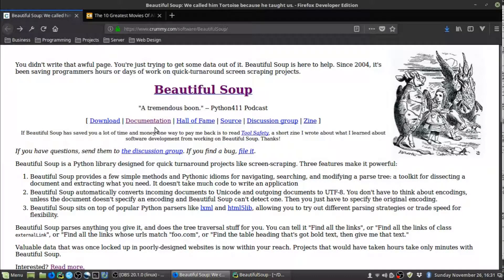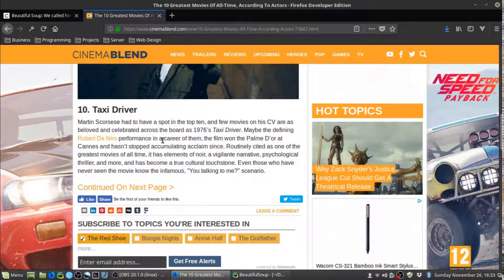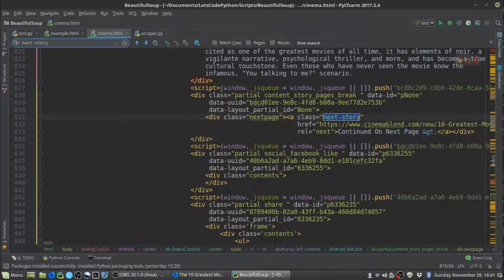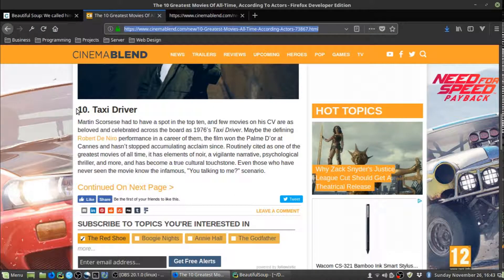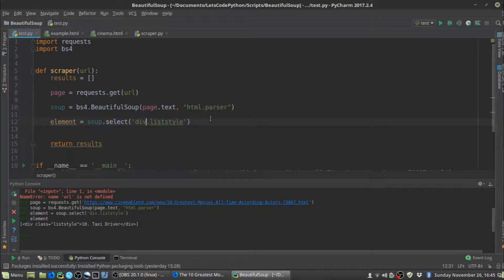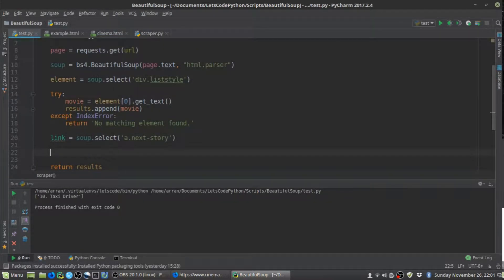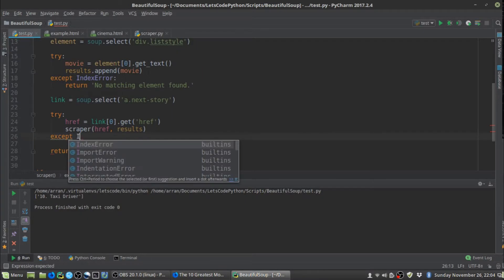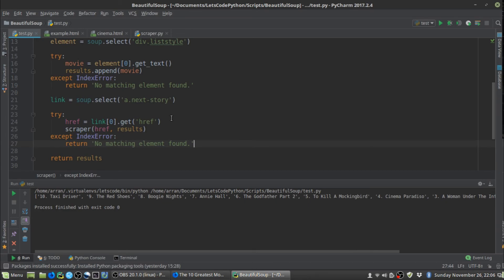Intermediate Python Tutorials - Scraping the Web with Python and Beautiful Soup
No API for your favourite website? No problem. Scrape the data you want with Python and Beautiful Soup!